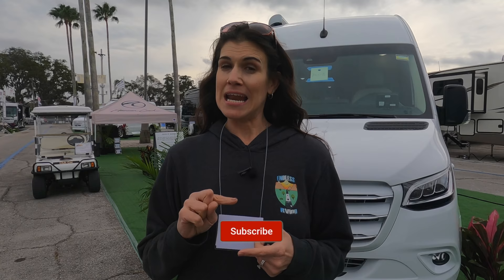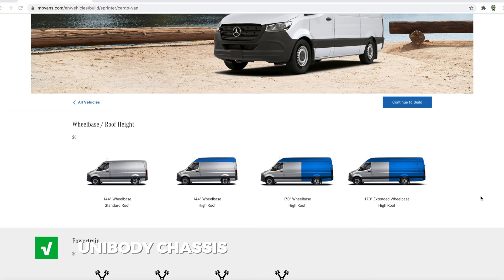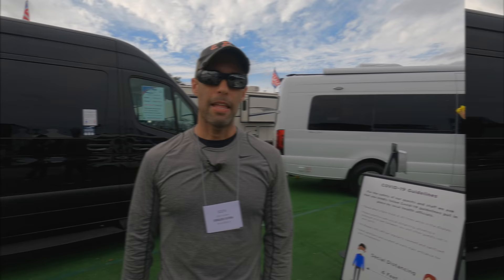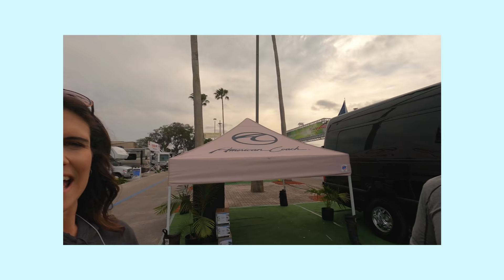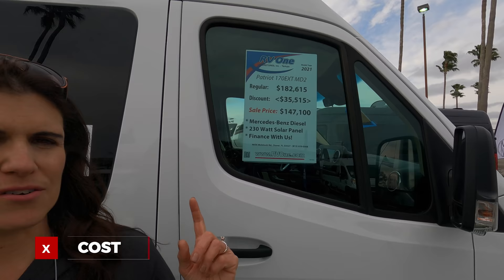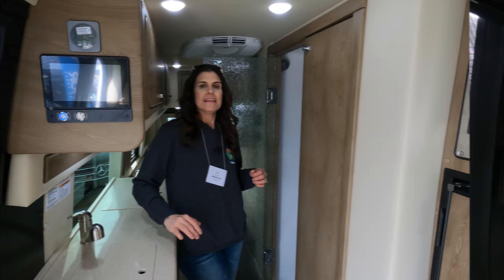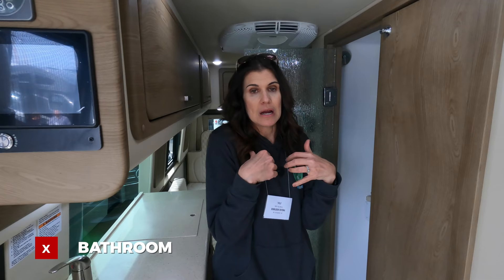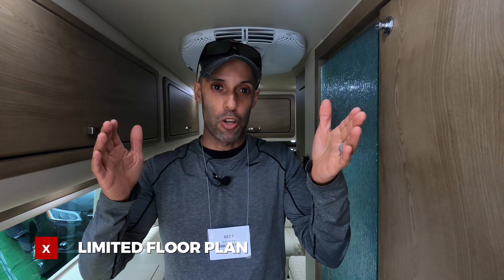This Is WHY A Class B RV Is Not Right For EVERYONE -- What You NEED TO KNOW!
Hi everyone and welcome back to another video.  In this video we address the very popular Class B RV segment.  We go over some pros and cons as well as the basics of the Class B RV segment to help you make the best decision if you are considering a Class B motorhome.

Matt Cranford
Gus Paca
Knablin Adventures
Cole Candler
Ancient One
Anne Kruszka
Don Bruder
Lee Horton
Michael Grace
Karen Geraci
Greg Cimiluca
Zac Young
South Dakota Sinclairs
Dave Hannan
Jim Estell
Brian Robertson
Gene Hall
Frederick Proudman
Cindy Mae Silva
Miyvna Miyvna
Cruising Happy
David and Ellie Albers
Keith Shank
Mark Jacoby
Bill Stevens
Juan C.
John Thomas
Curt Maddon
H M
Wes Alexander